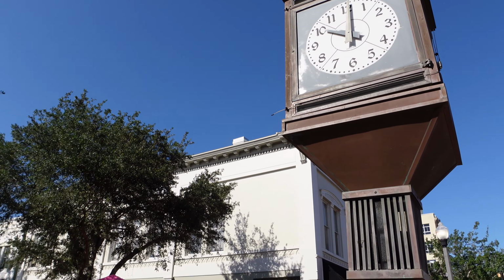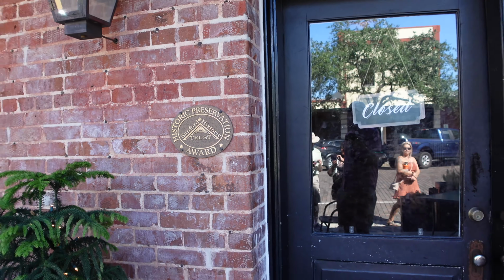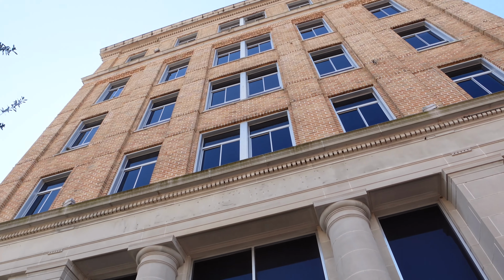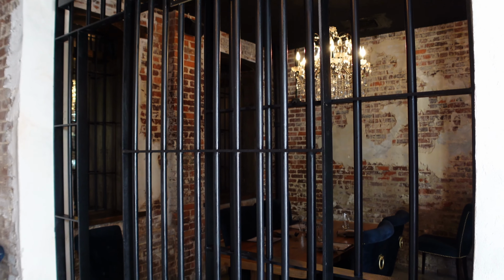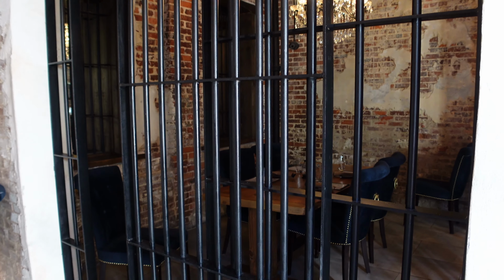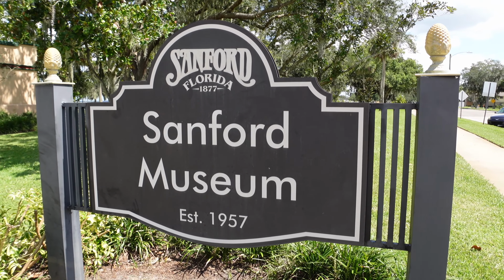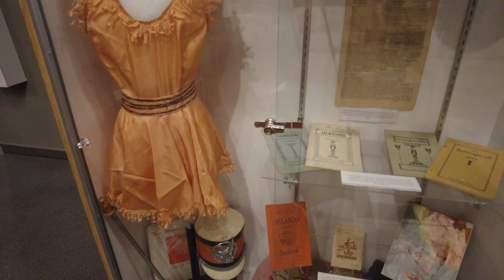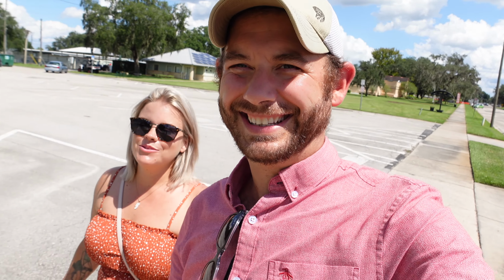Sanford Historical Walking Tour | The Old Jailhouse Restaurant | FREE Sanford Museum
Sanford Tours & Experiences is a company that does tours of Historic Downtown Sanford and they were kind enough to invite us out to experience it!  We love Sanford so much already so it was very cool to learn even more about it. The tour lasted about 2 hours and didn't require a ton of walking.  Please keep in mind that Florida weather is brutal so don't forget a water bottle and possibly an umbrella for some shade.

Here is a link to experience the tour for yourself!

After our tour we headed over to the Old Jailhouse restaurant for a really unique dining experience.  This restaurant is located in the old Sanford jail, bars and all! They didn't offer anything vegan on the menu but we will definitely be back for cocktails.

And last but not least we visited the Sanford Museum.  This is a free museum that has exhibits showcasing local celebrities, business, agriculture, sports & much more!